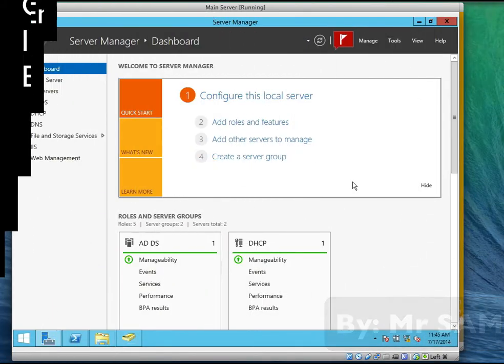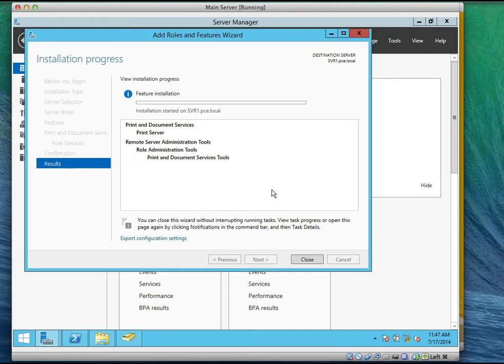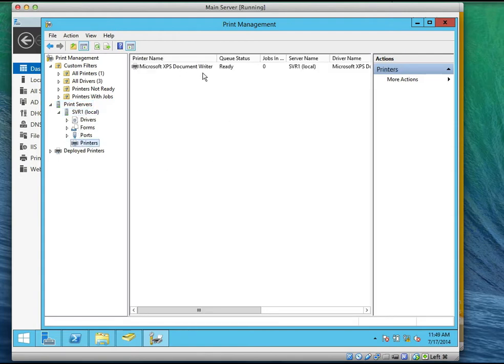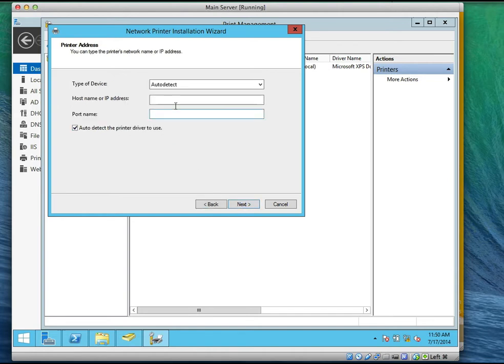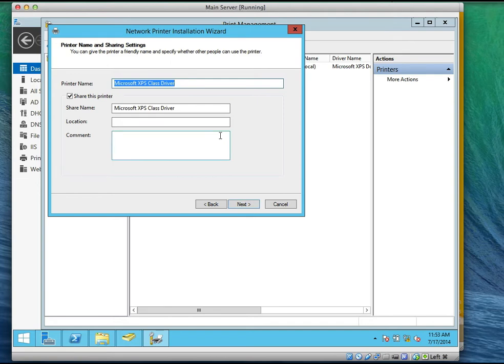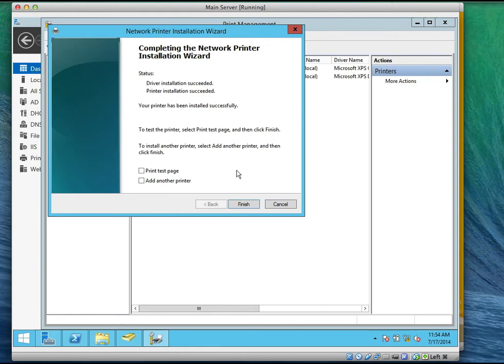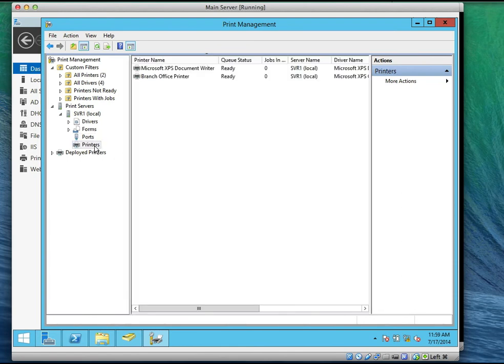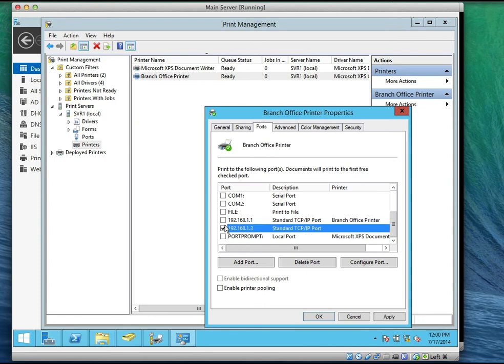Create and Configure Printer Pool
Student will learn how to Install a Printer Server, Configure Printer Pooling, Install a Print on a Client System and Enable Branch Office Direct Printing on Windows Server 2012 R2.